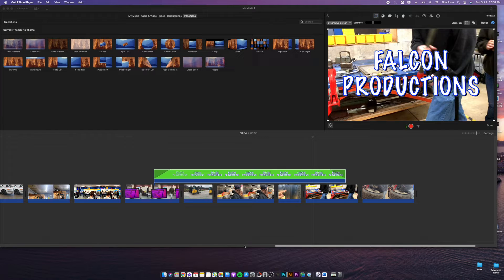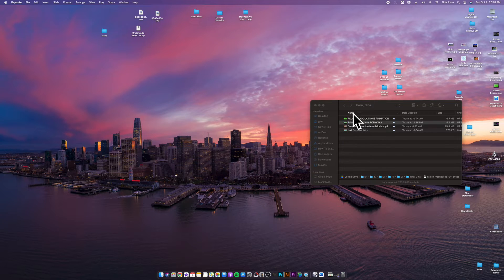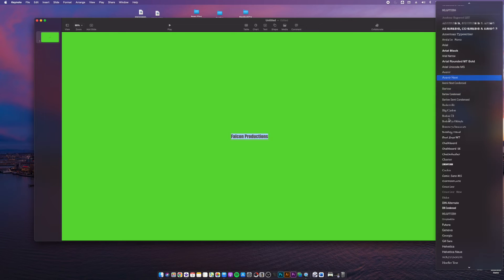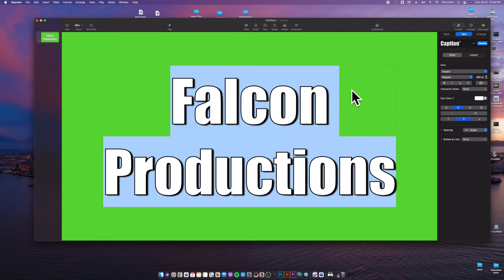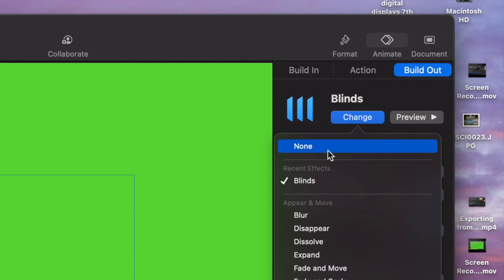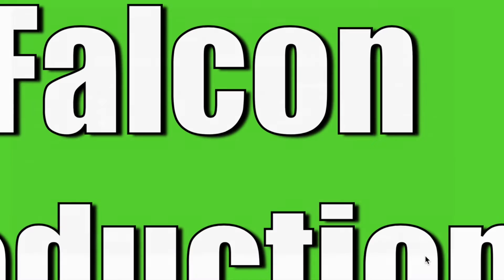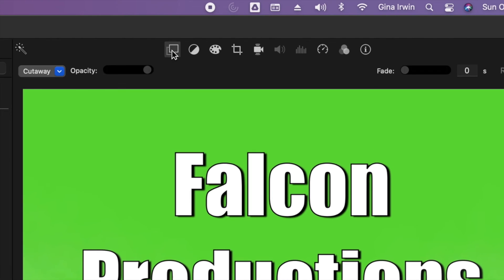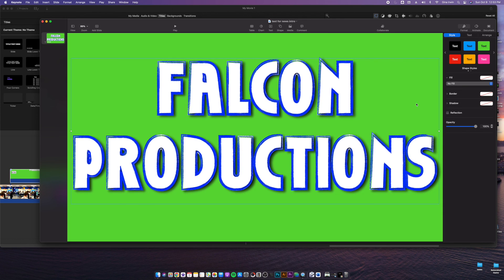Keynote how to